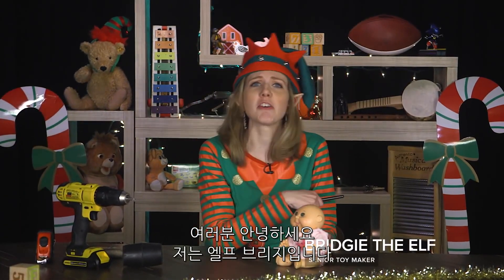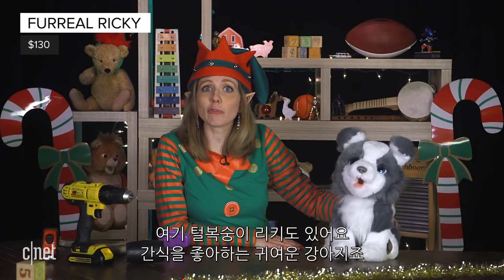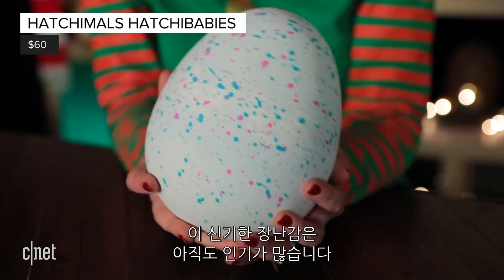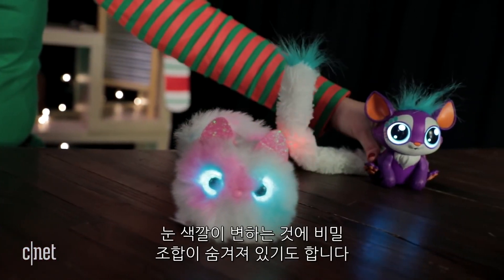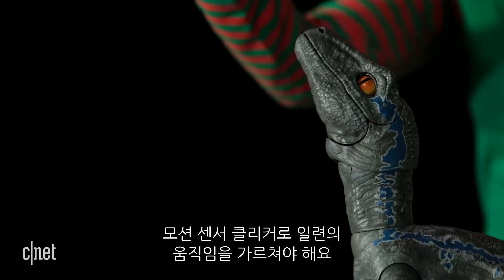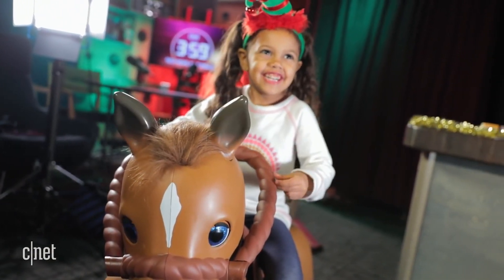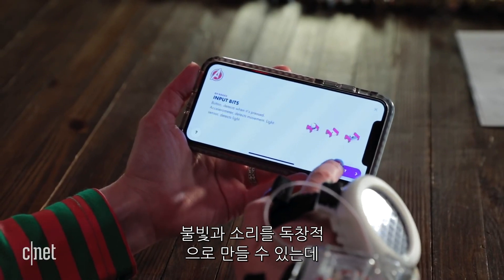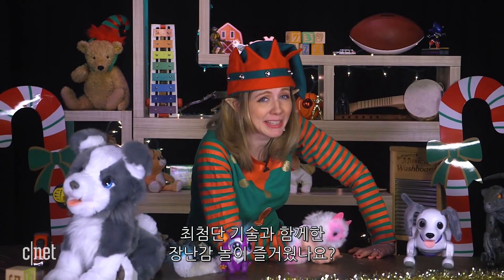‘세상에서 가장 똑똑한 장난감들’ 2018년 테크 토이 8종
최근 장난감에 과학기술을 적용한, 이른바 ‘테크토이(Tech-Toy)’ 의 인기가 높아지고 있다.

바비 인형의 제조사로 유명한 마텔(Mattel)에서 선보인 ‘알파 트레이닝 블루’는 영화 쥬라기 월드에 등장했던 공룡, 벨로키랍토르의 외관을 갖춘 RC 로봇이다. 이 제품은 전용 리모컨으로 먹이를 줄 수 있고 사람의 동작을 따라하도록 훈련시킬 수 있다. 리틀비츠(littleBits)가 출시한 ‘어벤저스 발명가 키트’는 자신만의 건틀렛을 조립해 만들고 전용 코딩 앱으로 불빛과 소리가 나도록 제어할 수 있는 테크토이다.

이밖에도 2018년에 출시된 최고의 테크토이 8종을 영상을 통해 확인해보자.